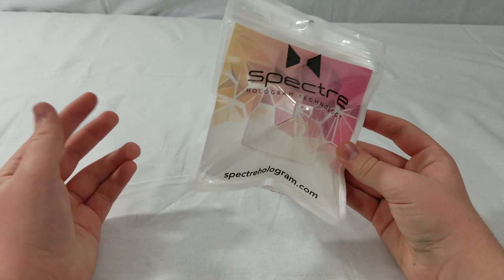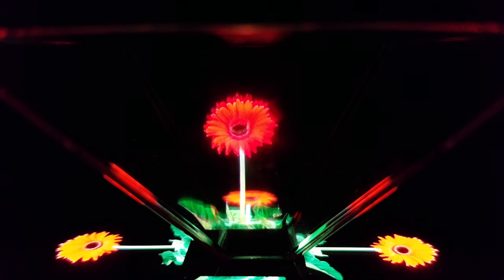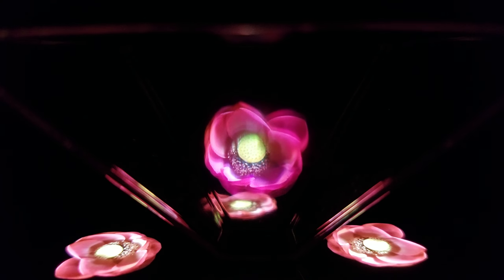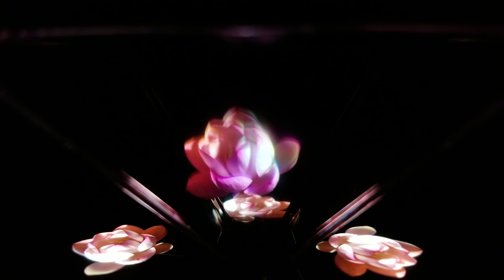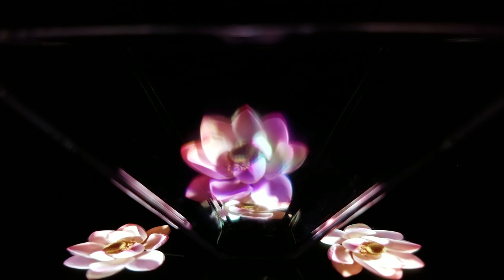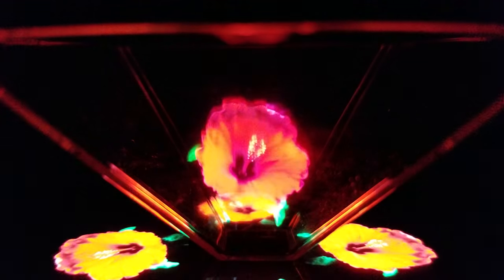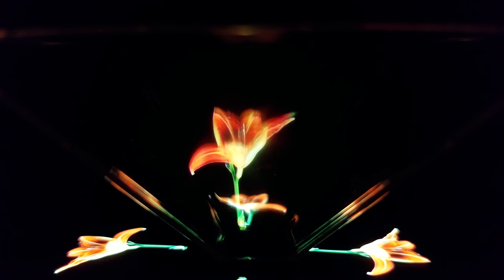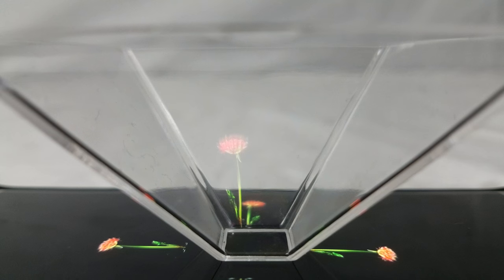REAL 3D HOLOGRAM! Spectre 3D Hologram Projector Review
In today's video, I'll be reviewing the Spectre 3D Hologram Projector!